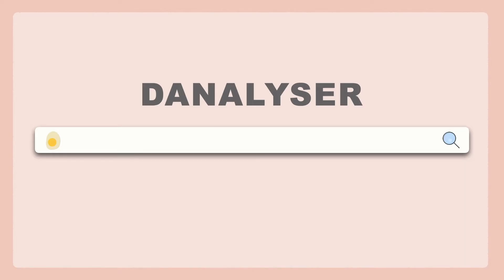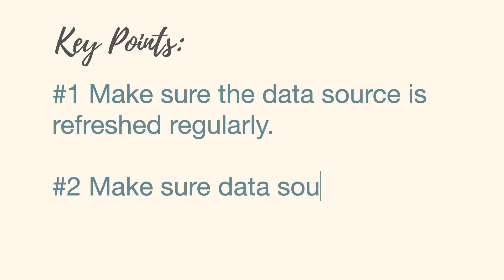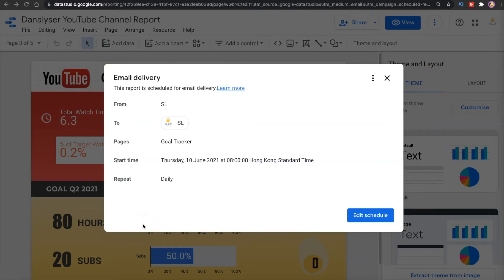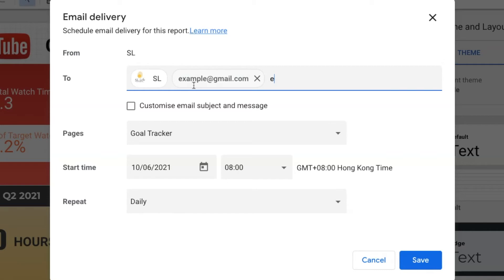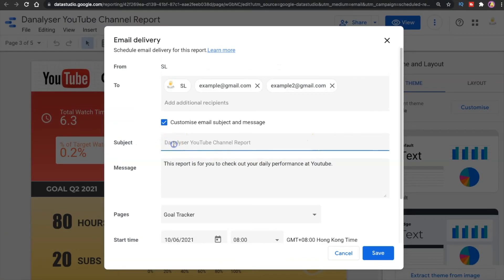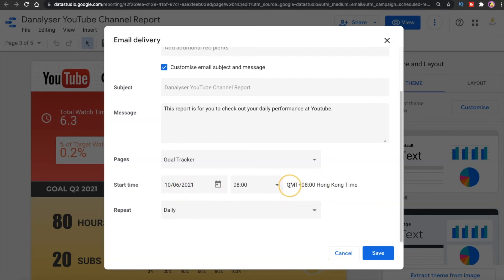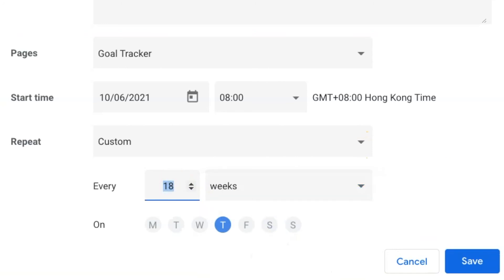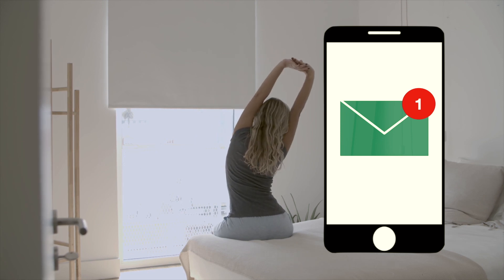How to automate data studio report? ✉️ Schedule email delivery for Google Data Studio dashboard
Detailed tutorial on automating email delivery to save your time on downloading the report manually everyday. 📥

We will learn how to configure and customize the settings in Google Data Studio to fit your use case/requirements perfectly!

⏰ Content Outline ⏰
(Do adjust to 1.25x if you prefer faster paced tutorial, Appreciate it! :D)
⏩ 0:00 Preview (Expected Outcome)
⏩ 00:37 Applicable Use Case of Scheduled Emails
⏩ 01:00 Step #1 - Data Source Freshness
⏩ 01:51 Step #2 - Create Schedule
⏩ 02:44 Step #3 - Explore Customisable Options

Here are some of the reasons why you should consider learning this!✨✨
1️⃣ You need to download your report in PDF files on a daily basis to your manager, and it's costing you a lot of time.
2️⃣ You want to free-up your time and energy to focus on more challenging tasks other than doing admin stuff everyday.
3️⃣ You always forget to send report to your client/boss 😡
4️⃣ You have way too many reports to be sent to your client everyday 😭
5️⃣  You love automation and want to try automating the email delivery❤️

💡 CYAD series -
Customize Youtube Analytics Dashboard
is an on-going project I do to build a customized dashboard for my channel.

We'll have a few more episodes coming up with interesting content!